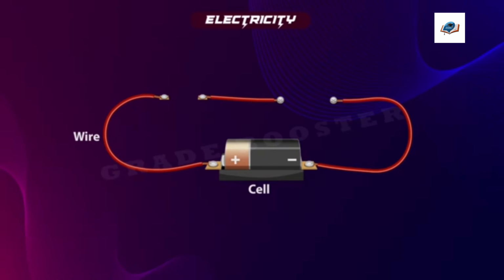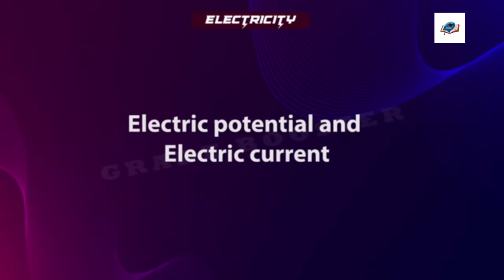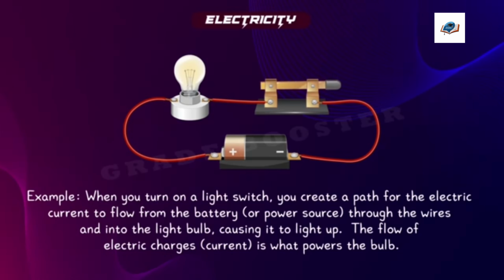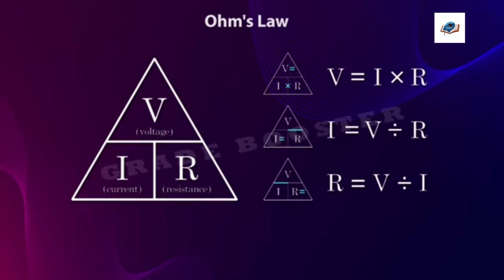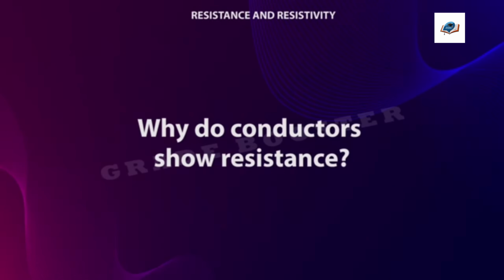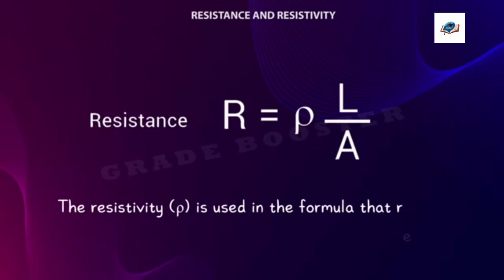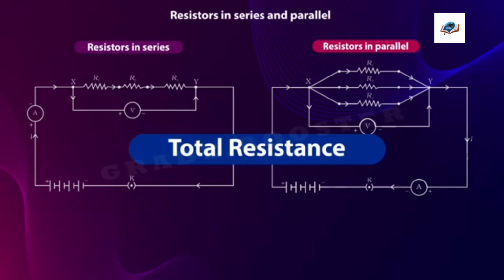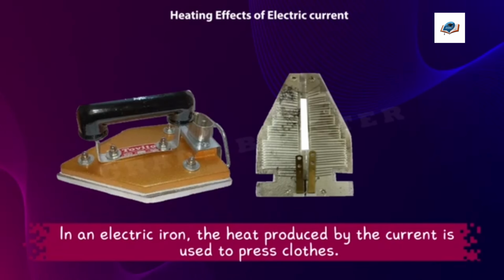ELECTRICITY CLASS 10